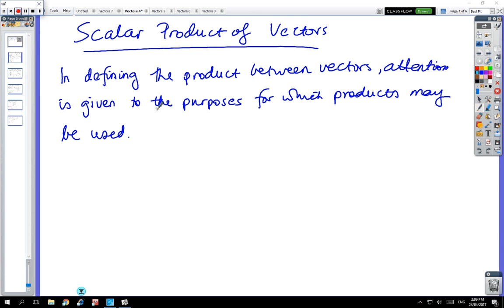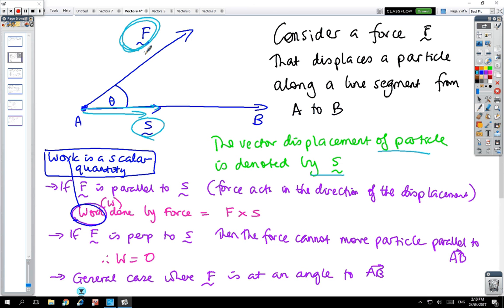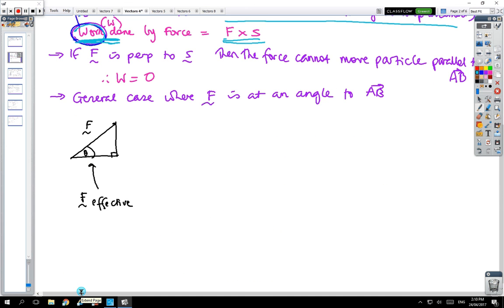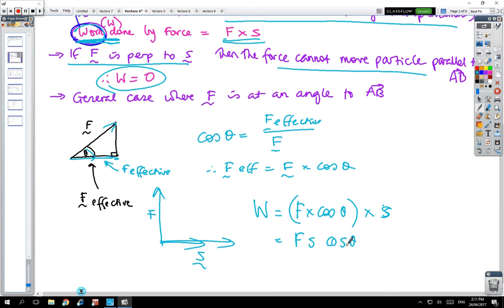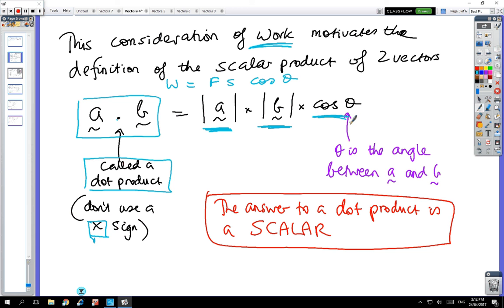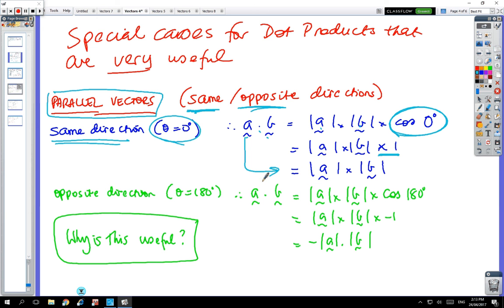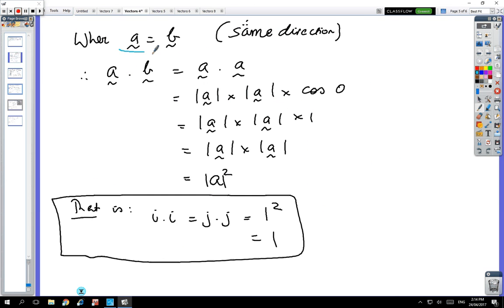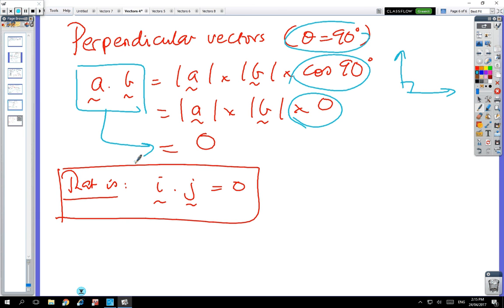11 Spec: Vectors 4- Scalar product of vectors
11 Spec: Vectors 4- Scalar product of vectors